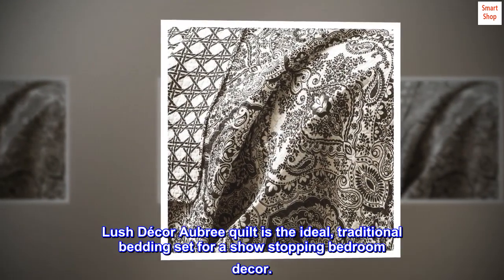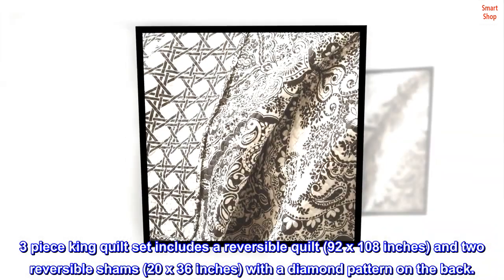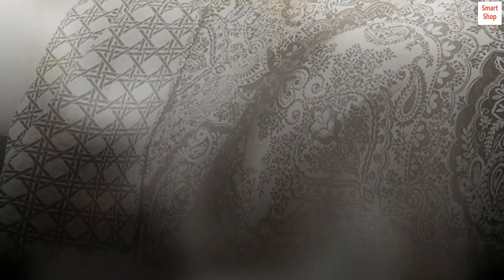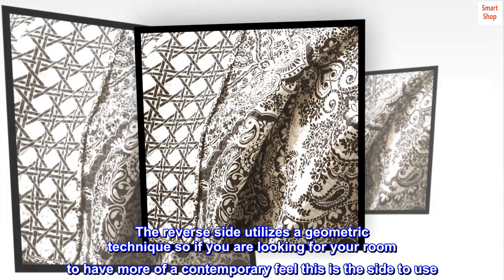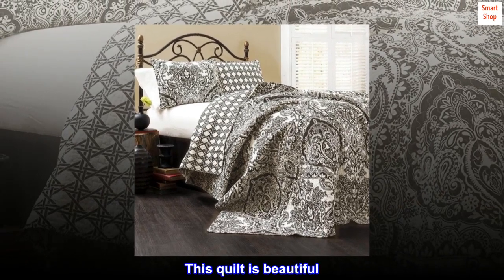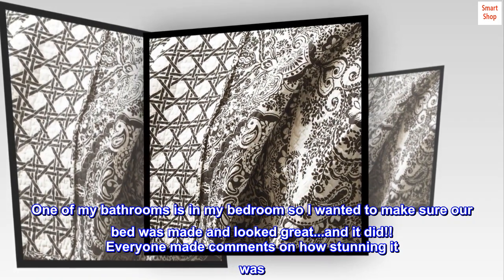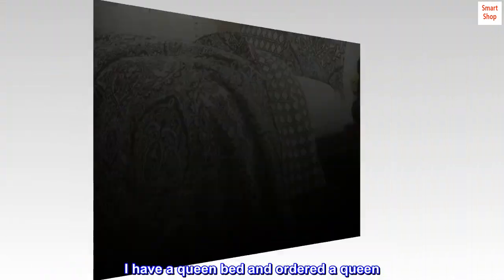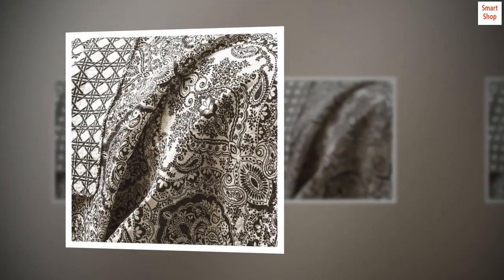Lush Decor Aubree Quilt Paisley Damask Print Pattern Reversible 3 Piece Lightweight Bedding Blanket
100% Cotton
Imported
Soft, 100% cotton quilt with a polyester filling - lightweight bedding ideal for summer and spring or layering.
Lush Décor Aubree quilt is the ideal, traditional bedding set for a show stopping bedroom decor.
Paisley and damask print create a delicate design for a mix of contemporary and modern bedding style.
3 piece king quilt set includes a reversible quilt (92 x 108 inches) and two reversible shams (20 x 36 inches) with a diamond pattern on the back.
Both quilt and shams are easy to care for and safe to machine wash cold and tumble dry.
STANDARD 100 by OEKO-TEX Certified
We took a very traditional damask and paisley pattern and turned it into a thoroughly modern looking 100% cotton quilt in black and white. The reverse side utilizes a geometric technique so if you are looking for your room to have more of a contemporary feel this is the side to use. Either way it's oh so soft and feels great around you.

This quilt is beautiful. I purchased this because I was having a large birthday party at my house and knew I would need both of my bathrooms. One of my bathrooms is in my bedroom so I wanted to make sure our bed was made and looked great...and it did!! Everyone made comments on how stunning it was. The color states grey but it looks black and is stunning. It is pretty light weight but really warm perfect for fall. I have a queen bed and ordered a queen. I was worried because a few reviews people stated they got a king for their queen but honestly it is not needed. The queen is perfect. I have a high bed and it covers the entire sides. Perfection!!